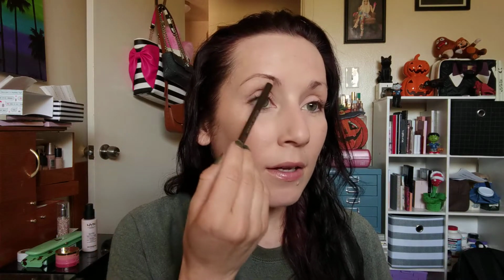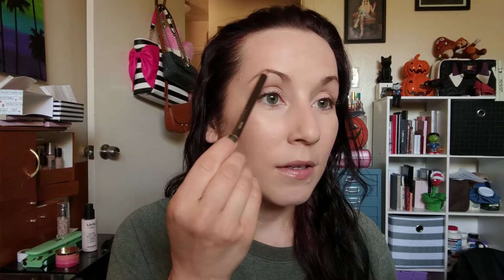Is DOLLAR TREE MAKEUP Any Good? (a chilled out get ready with me)